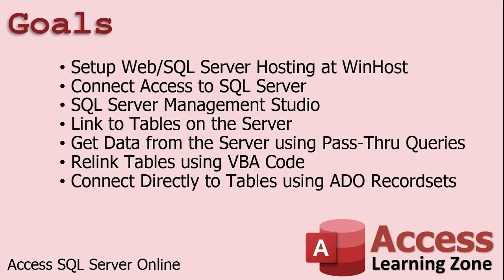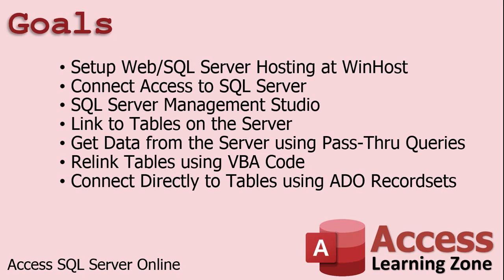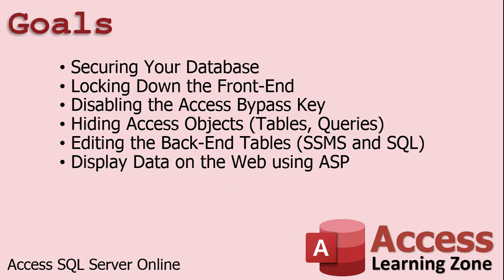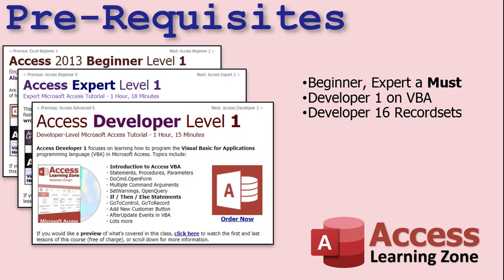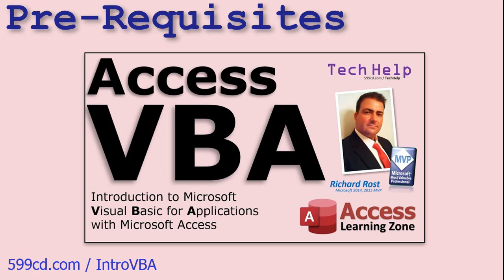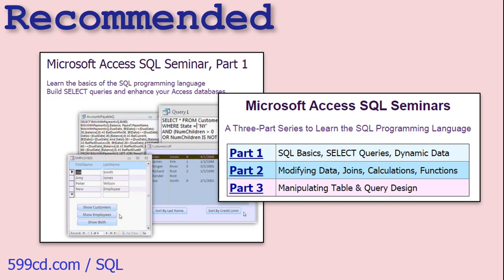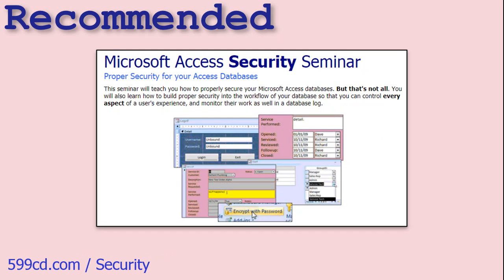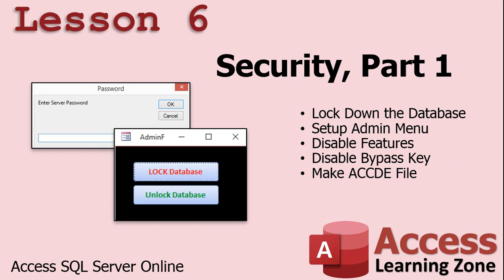Use Access databases over the Internet! Introducing the Microsoft Access SQL Server Online Seminar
Learn how to connect multiple users to an online SQL Server database using either Microsoft Access or a simple Web browser as a front-end.

This will allow anyone, anywhere in the world with an Internet connection, to use your Microsoft Access database, or view your data in their browser.

SEMINAR GOALS

Setup Web/SQL Server Hosting at WinHost
Connect Access to SQL Server
SQL Server Management Studio
Link to Tables on the Server
Get Data from the Server using Pass-Thru Queries
Relink Tables using VBA Code
Connect Directly to Tables using ADO Recordsets
Securing Your Database
Locking Down the Front-End
Disabling the Access Bypass Key
Hiding Access Objects (Tables, Queries)
Editing the Back-End Tables (SSMS and SQL)
Display Data on the Web using ASP

WHAT'S COVERED

We will discuss why you would want to connect your Access database to an online SQL Server database. What the pros and cons are. What you need to get started, and what your end users need to connect to your database.

We will setup a Web and SQL Server hosting account with my preferred provider, WinHost. You will learn how to set up a new domain name or use an existing one. We'll see how to use their site control panel. We will create our first SQL Server Database online and get the connection string so we can connect to it from Access and the Web.

Next we will connect Access to SQL Server. You will learn how to set up an ODBC Data Source File (DSN). We will then export our Customer table to SQL Server, delete it from Access, and then link to the online copy.

We will now link the remaining tables in our database. We'll learn about the differences between Access SQL and T-SQL (Transact-SQL) which is what SQL Server uses. You will learn how to create pass-through queries and what their significance is. You will learn about QueryDefs and how to create queries on the fly in VBA. You'll learn how to store your database connect string in the TempVars.

We will learn how to relink our tables dynamically using VBA. You'll learn about the TableDefs collection. We'll see how to connect to the tables directly without linking using ADO recordsets. We'll see what happens if we change the password on the database server.

We will learn how to secure the database to prevent unauthorized users from getting access. You will see how to lock down the database, hide the Navigation Pane, minimize the Ribbon, disable shortcut keys and menus, and most importantly disable the Access Startup Bypass Key (Shift). We'll set up an Admin menu where you can easily lock and unlock the database to prepare it for distribution. We'll make an encrypted ACCDE file that you will give to your end users.

You will learn how to hide Access objects including your linked tables and pass-thru queries. We'll see how there is a problem where your tables become read-only unless you specifically set a primary key (indexed) field, so we'll learn how to do that using SQL. We will create a distribution copy front-end file, copy it to a different computer not on the same network, and test it to make sure it connects to the server.

If you want to create new tables, it's easiest to do so in Access and export them like we did earlier. However you will want to make changes to existing tables. So, we will learn how to do that in SSMS using both the GUI or SQL. We will then relink the tables. We'll also discuss backup options including a manual backup and an automated nightly backup service.

If you want to allow users to work with your data without Microsoft Access, you can create a Web-based interface using ASP (Active Server Pages). In this lesson, I will show you how to use the EditPlus Web editor and create some basic pages using ASP so that you can generate a customer list and select a specific customer to display online.

Finally, we'll discuss security a little more. We'll talk about how Access will cache the database connection password in memory while your database is open. So we can achieve good security by simply linking to a single table on startup, after getting the logon password from the user. This way we don't have to store it in any other connections or our pass-thru queries.

TOPICS

How to export from Access tables to SQL Server, how to export from Microsoft Access to SQL Server, how to convert an Access database to SQL Server, how to migrate tables and data from Access to SQL Server, migrate data from MS Access to SQL Server database, SQL Server connection string, SQL Server Management Studio, SSMS, ODBC Data Source Connection, File Data Source, DSN, Publish from Access to SQL Server, linked tables, TSQL, Transact-SQL, Pass-Through Query, QueryDefs, TableDefs, TempVars, relink tables in VBA, Recordsets, DAO, ADO, CreateObject, ADODB.Connection, ADODB.Recordset, Create Unique Index